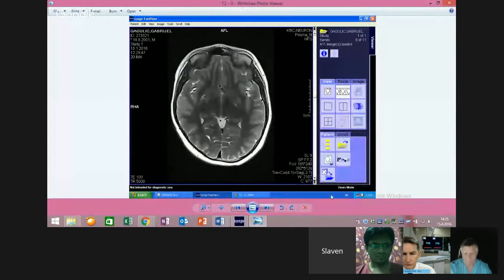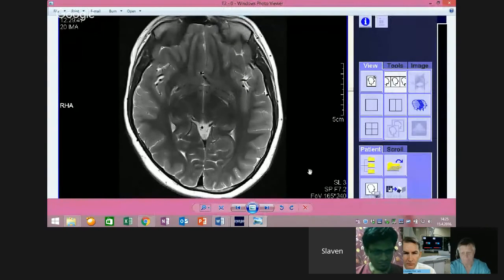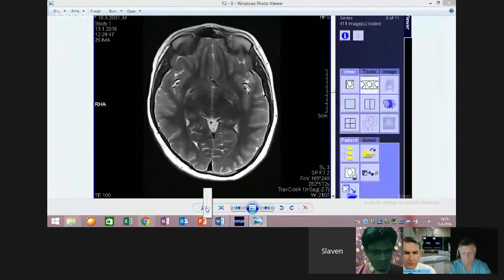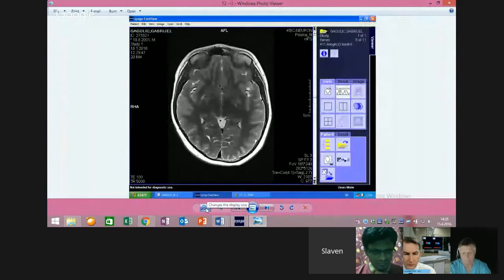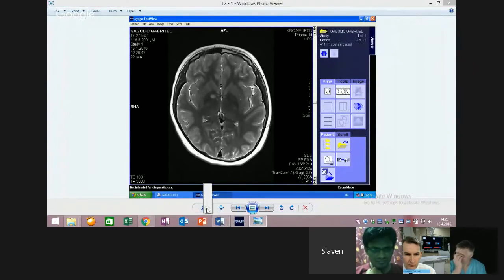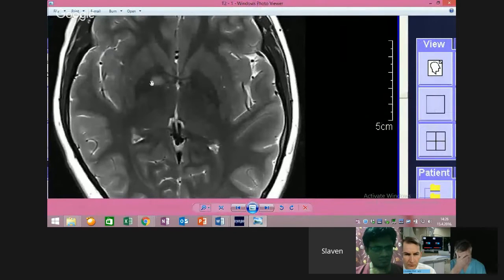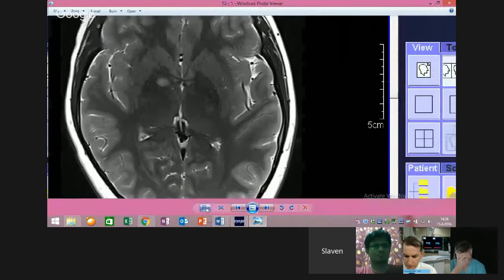Case challenge #1: Slaven Gojkovic